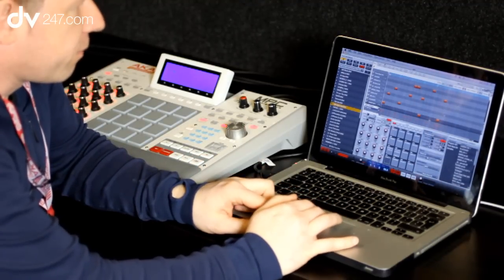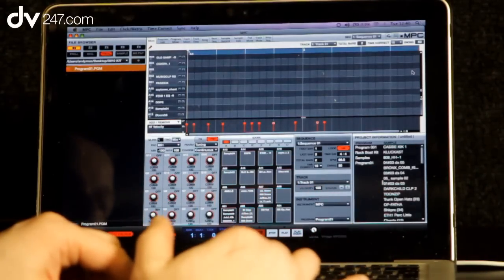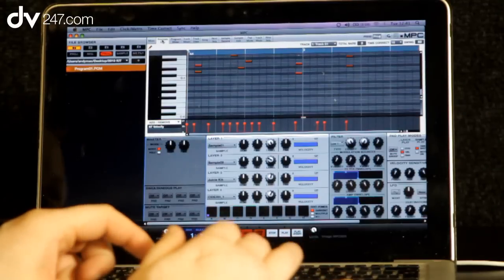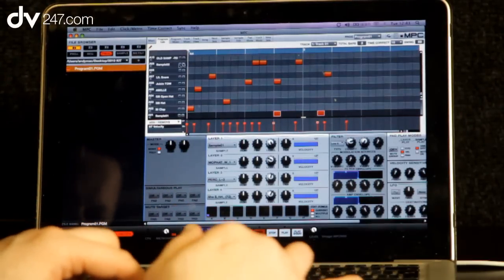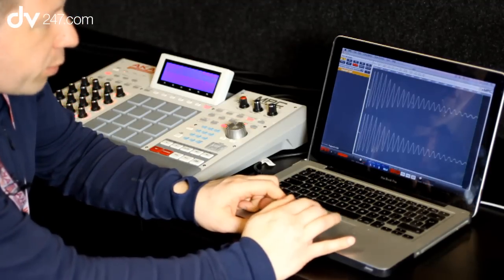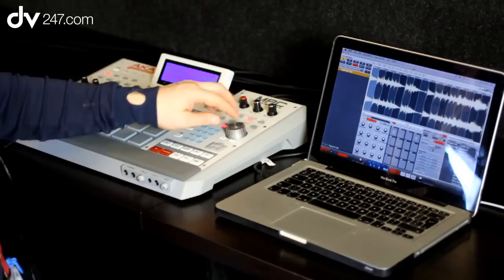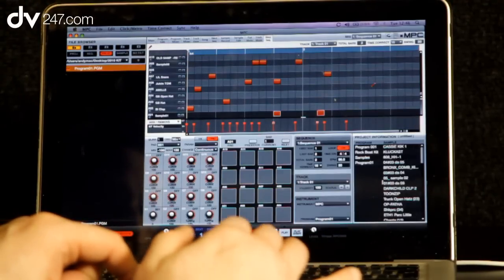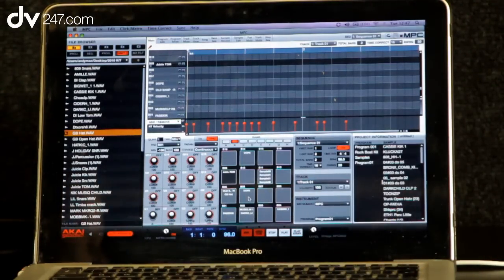MPC Renaissance Feature Demonstration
Andy Mac from Akai Professional talks us through the awesome new MPC renaissance. With the most comprehensive level of control to date and fearsome groove creation and editing - along with that swing - all accessible directly from the hardware, it's the perfect hands-on station for creating truly unique sample arrangements.